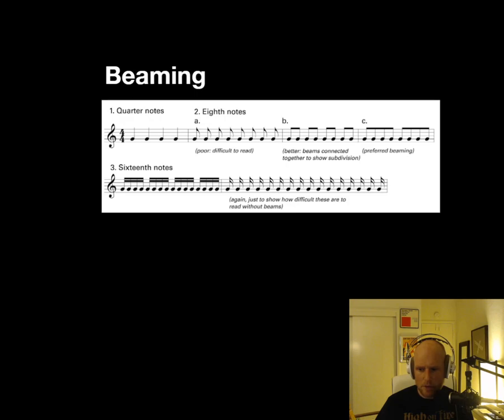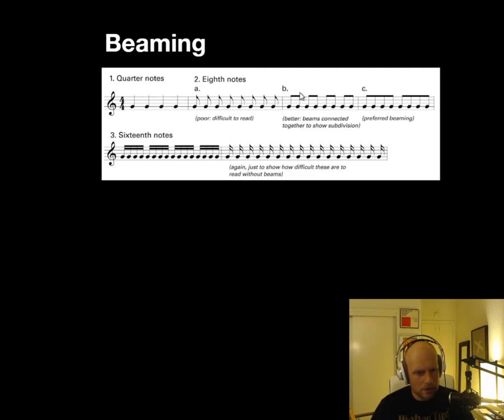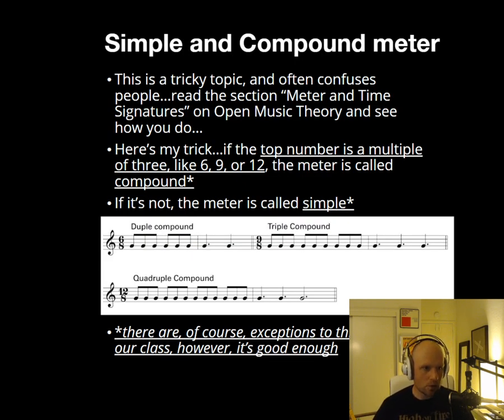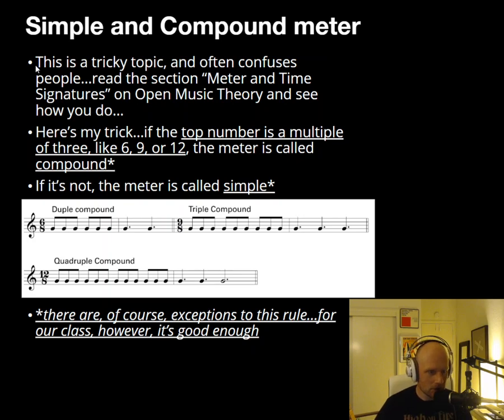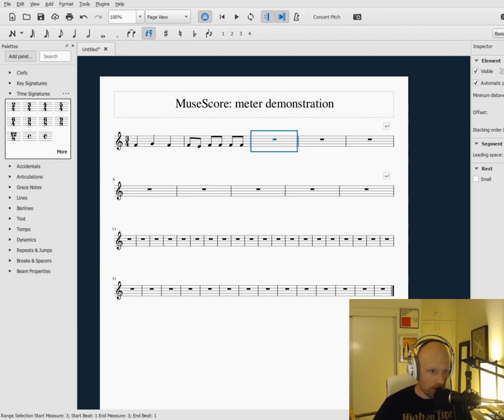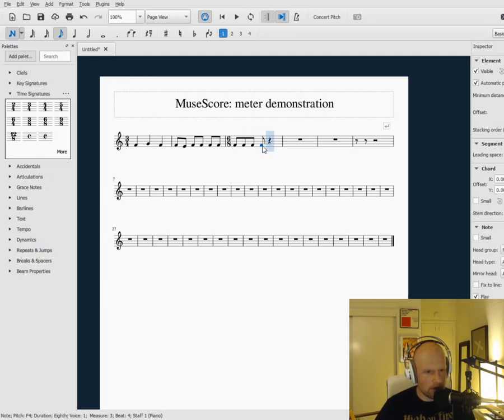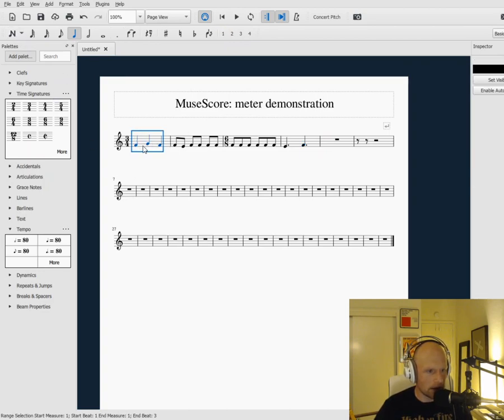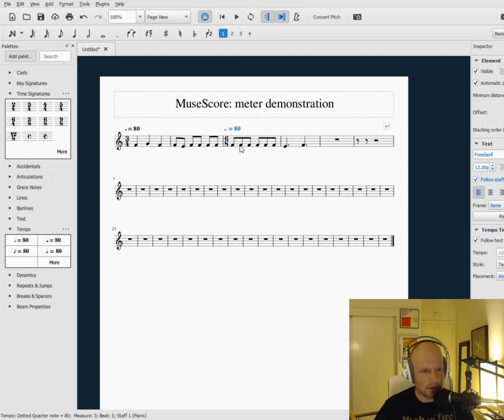MUS 3A 2.1 Meter (continued). Beams. Simple and Compound Meter.